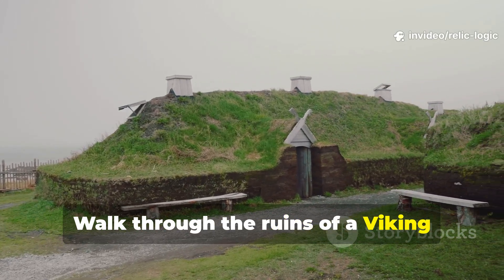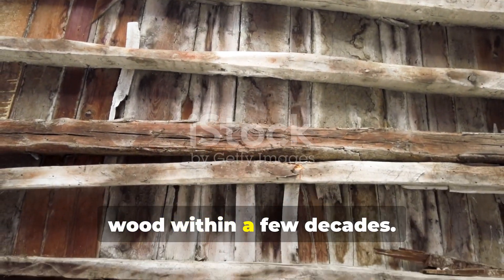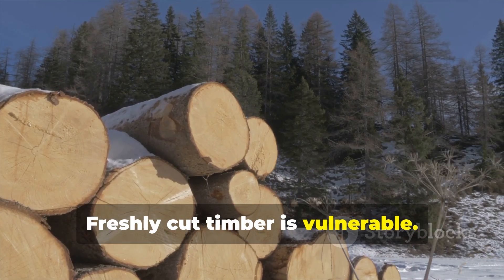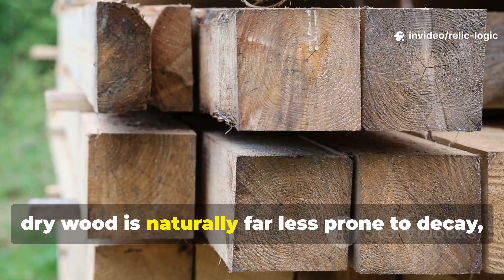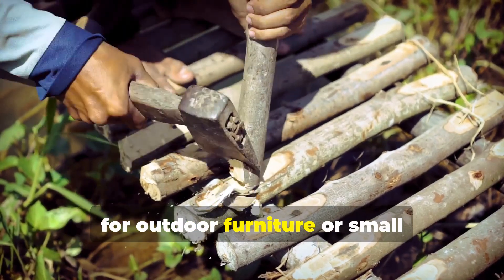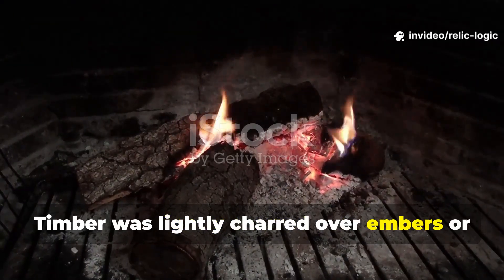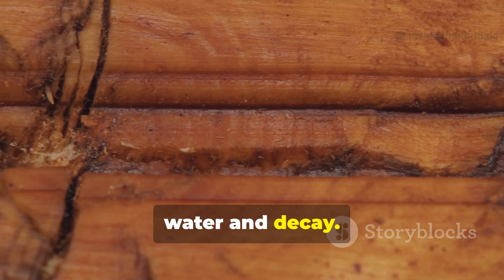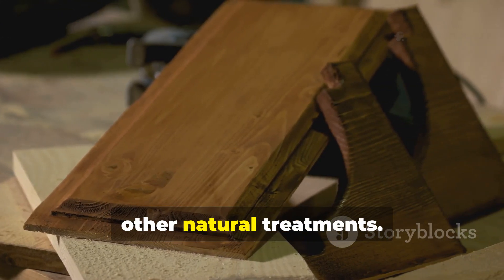The Forgotten Northern Trick That Turned Soft Wood into Stone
Northern builders didn’t harden wood with chemicals — they let climate, time, and structure do the work. This video breaks down the forgotten northern trick that transformed soft wood into dense, stone-like timber through slow seasoning, controlled moisture cycling, resin concentration, and compression over time. You’ll learn why modern kiln drying weakens fiber bonds, and how cold, wind, and patience increased strength instead of reducing it. These methods explain why old beams feel heavier, harder, and more durable than modern lumber of the same species. It wasn’t magic — it was environmental engineering.